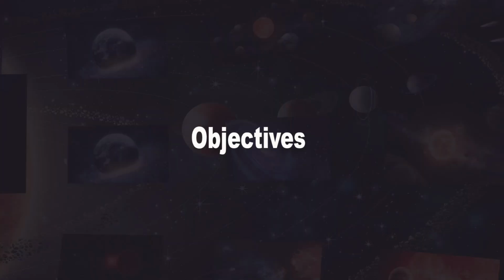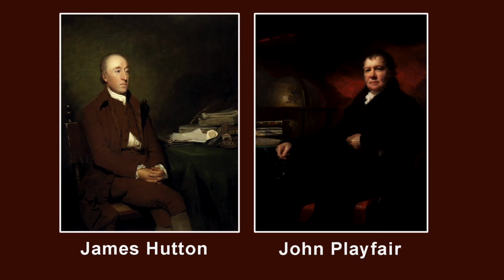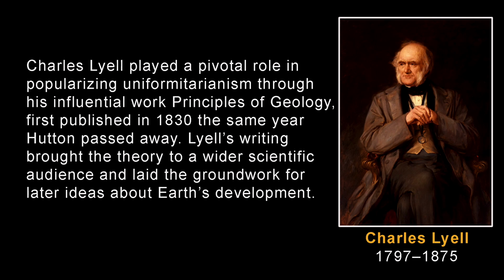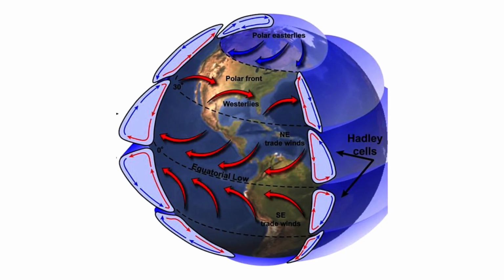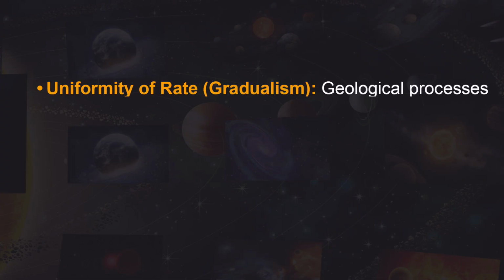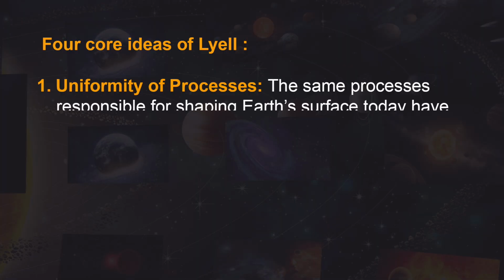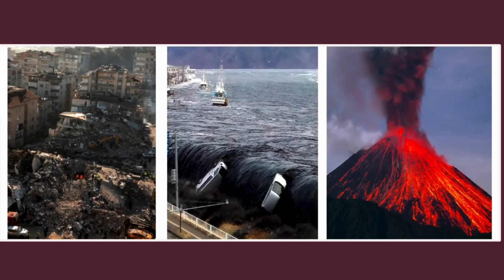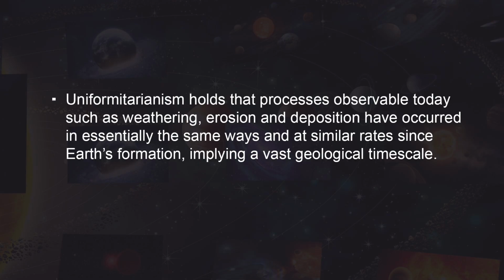3 UNIFORMITARIAN THEORY Part A